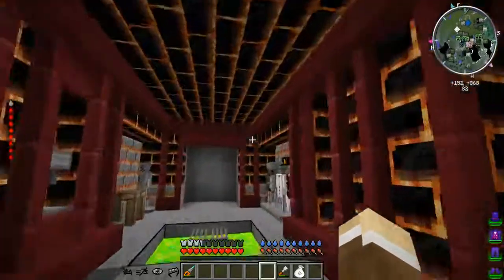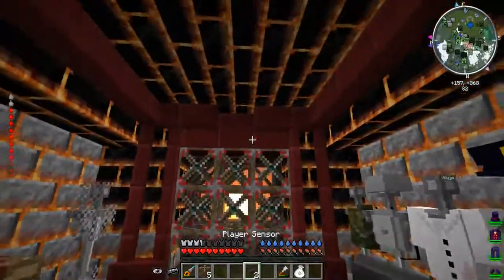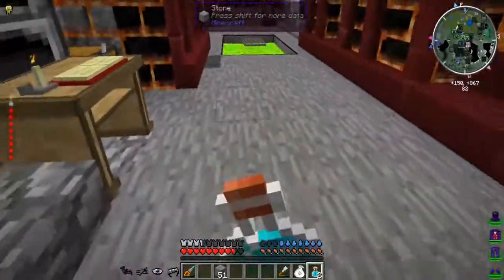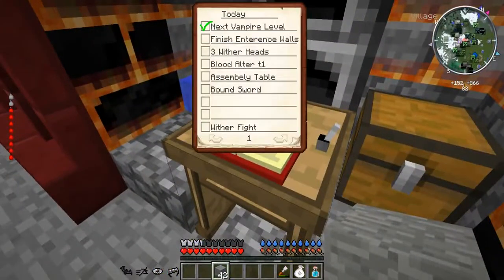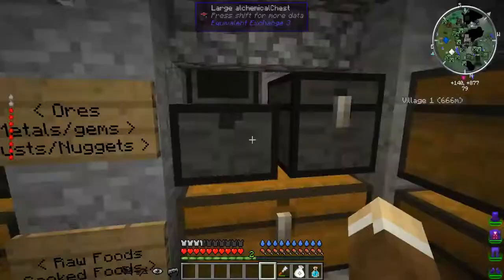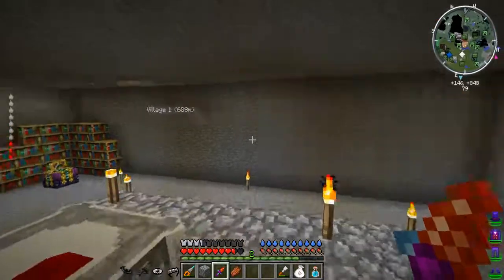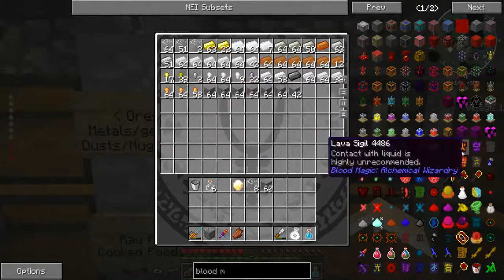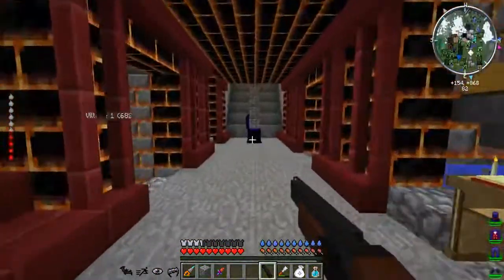Bad Wolf Lets Play Ep 24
A Lets Play using the Bad Wolf IC2/Magic/Exploration Mod Pack by its creator! Link to pack bellow.